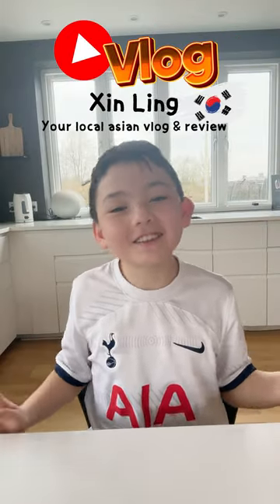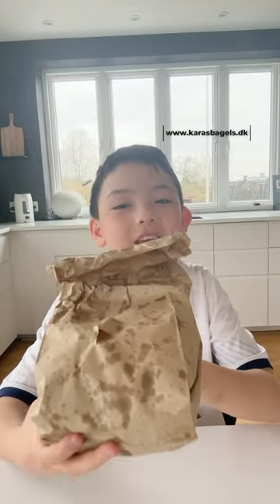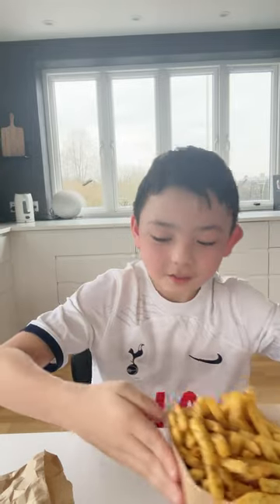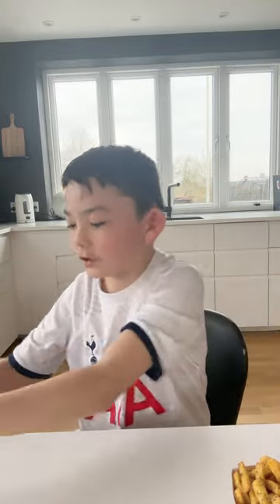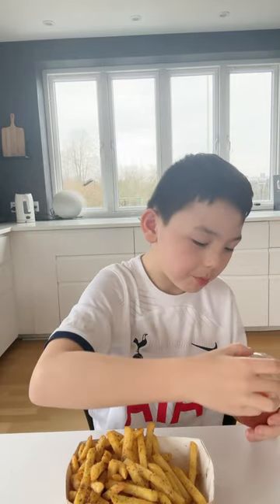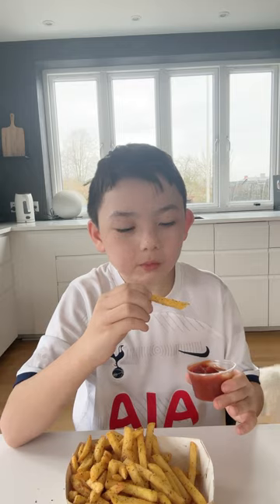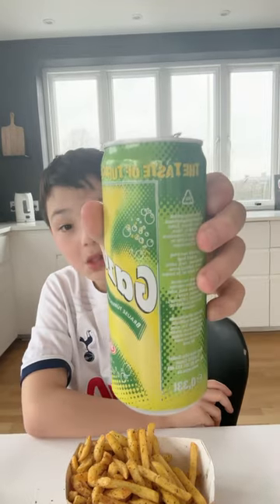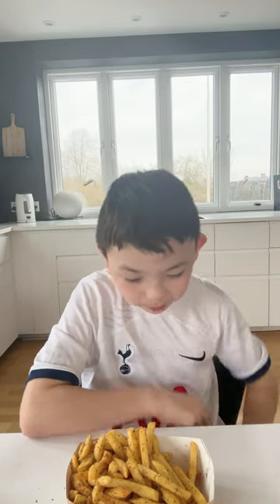Im making a review of Karas Bagels from Denmark Slagelse